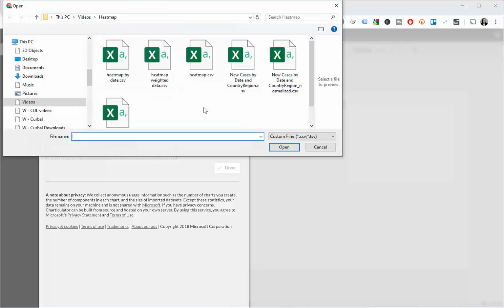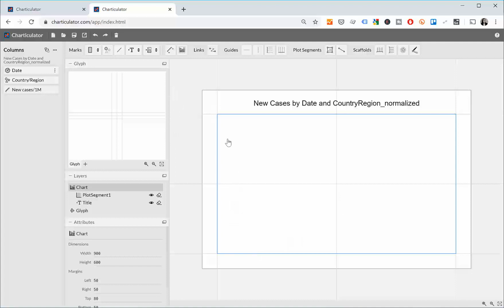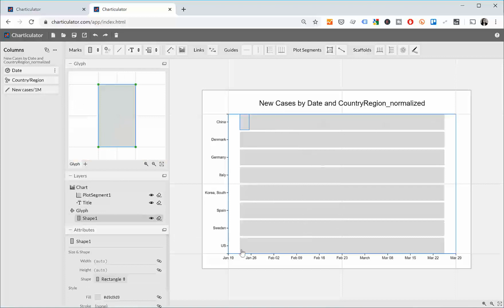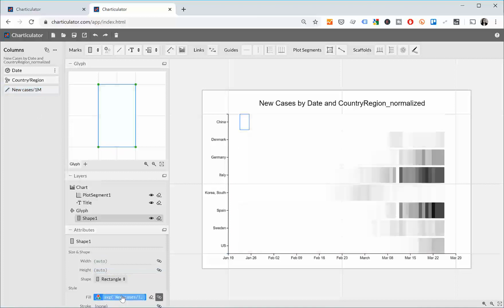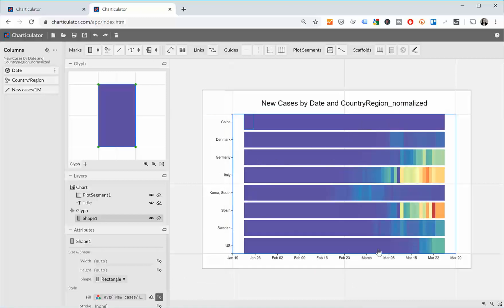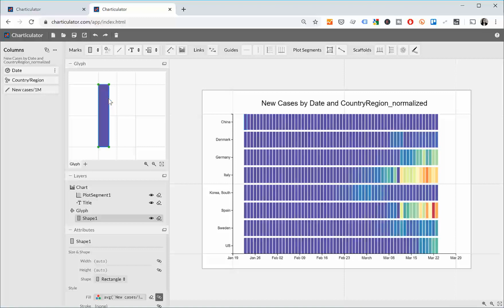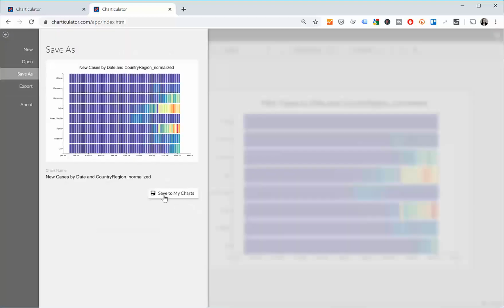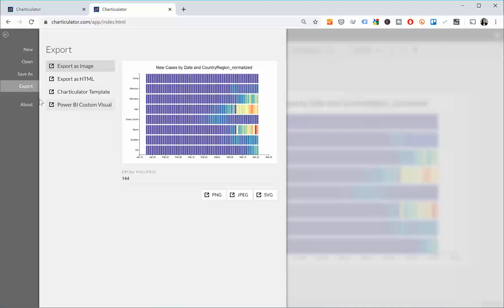Charticulator #5: How to create a Heatmap chart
Charticulator #5: How to create a heatmap.

In this video I am going to show you how to create a heatmap using charticulator that you can then import elsewhere.
Charticulator is a tool developed my Microsoft that allows you to create custom visuals in minutes and export them to use them elsewhere.